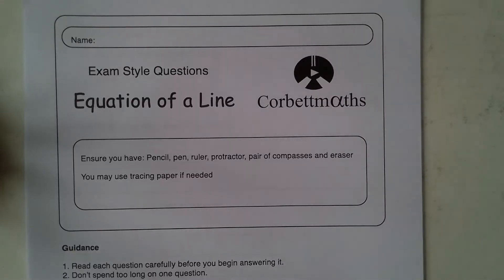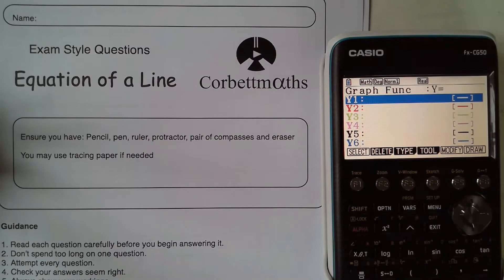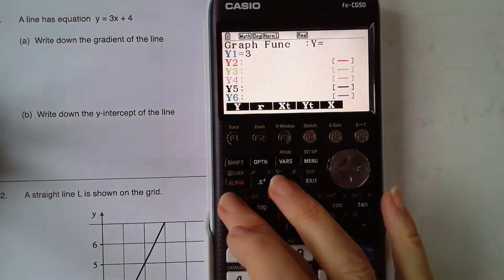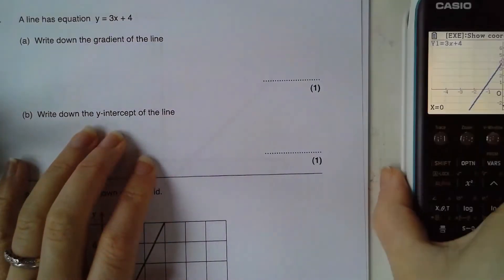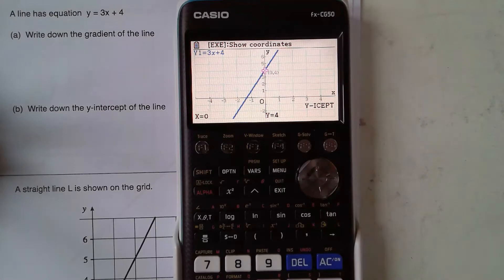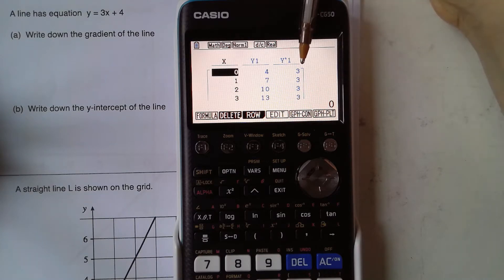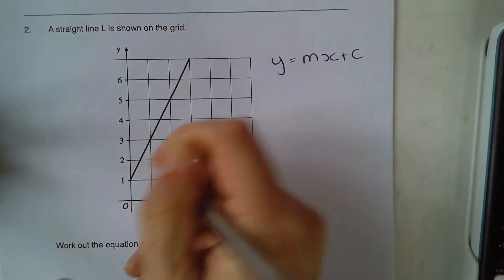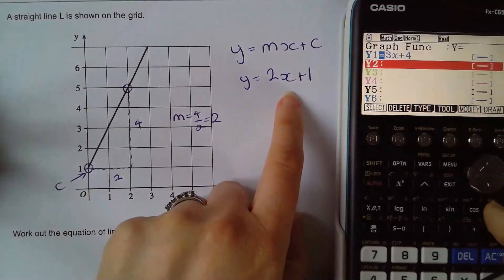Casio fx CG50 11 Equation of a line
This is a good starting point for those wanting to know how to work through questions involving the Equation of a Line using the Casio fx-CG50 calculators.  I have used the Equation of a line booklet for the questions.